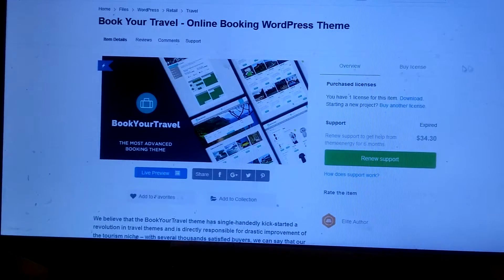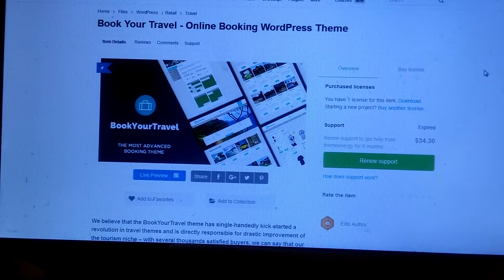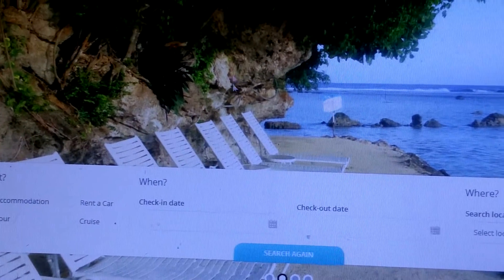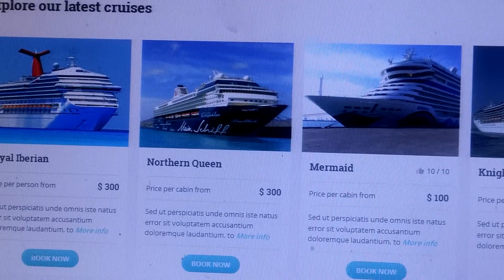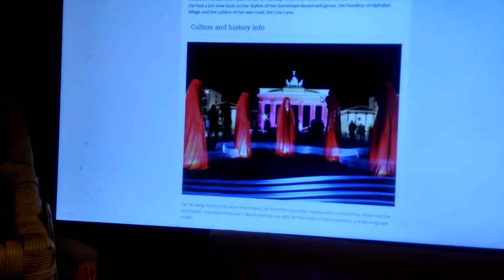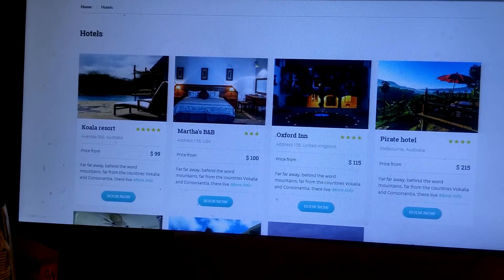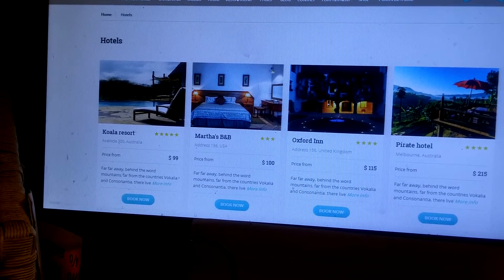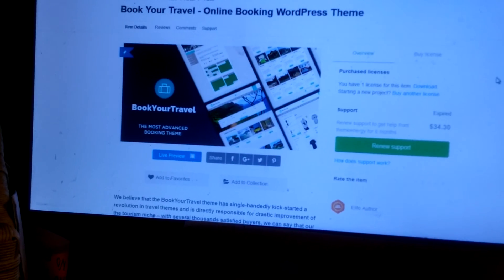Best Wordpress Theme for Travel Websites - Book Your Travel Wordpress Theme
I highly recommend this "Book your travel" Wordpress theme to travel professionals. It's easy to set up and will be up and running in no time. Sorry for the bad visual.